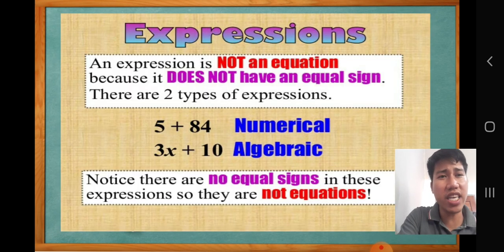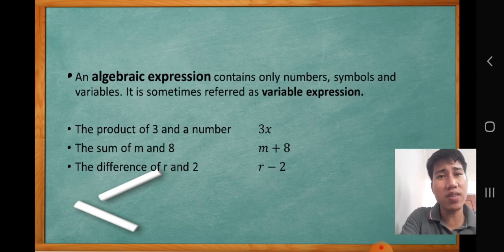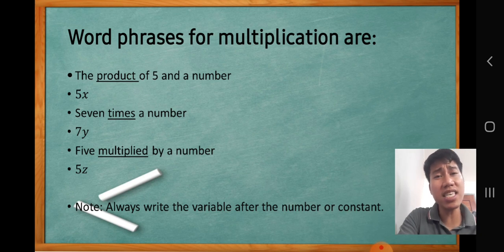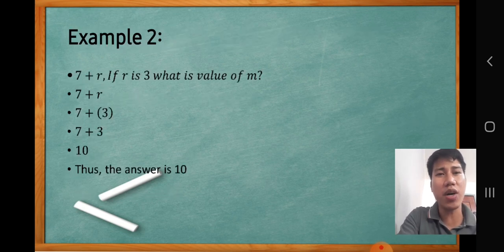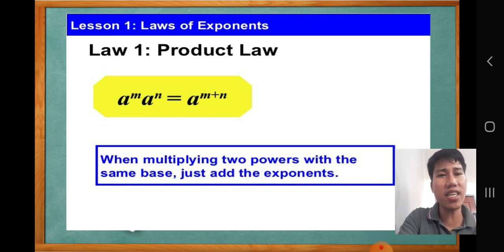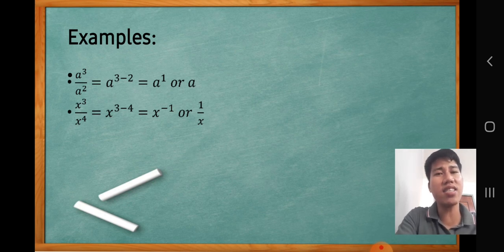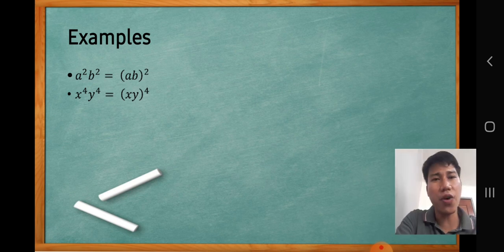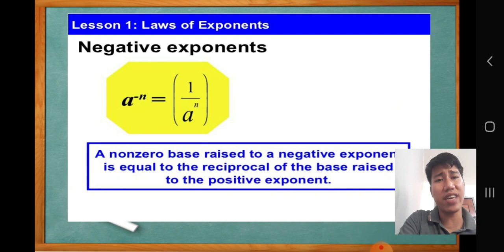Evaluating Algebraic Expression